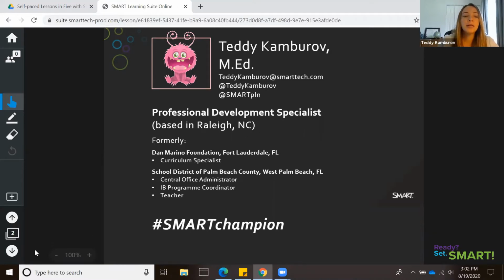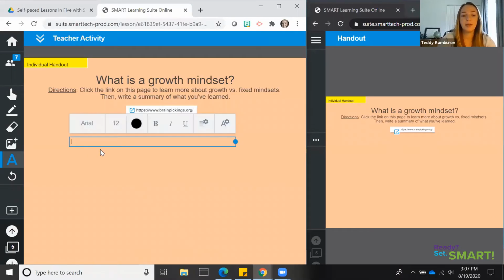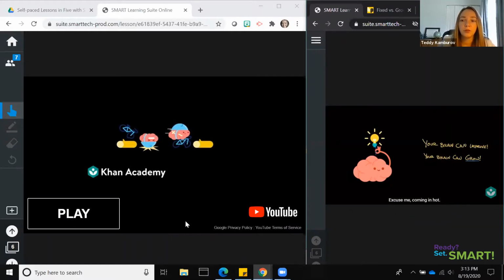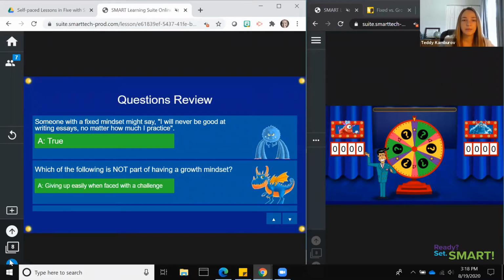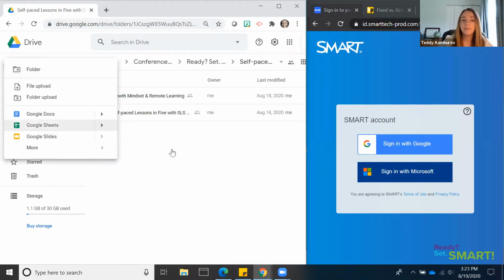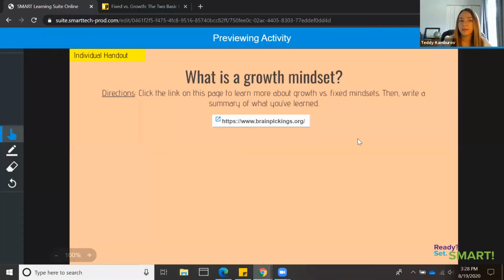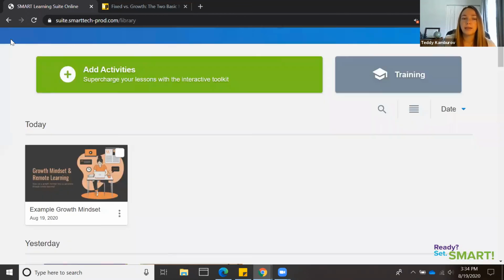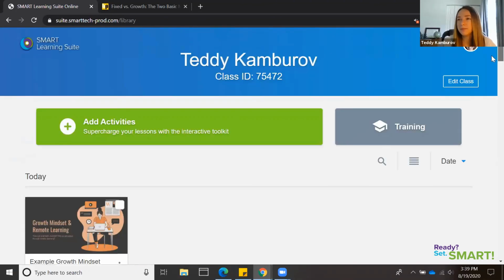Self-Paced Lessons in Five with SMART Learning Suite Online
Learn how to quickly and easily build self-paced lessons with SMART Learning Suite Online. Incorporate ad-free YouTube videos, interactive Individual Handouts, and multiple game-based activities, all in one lesson and under five minutes!